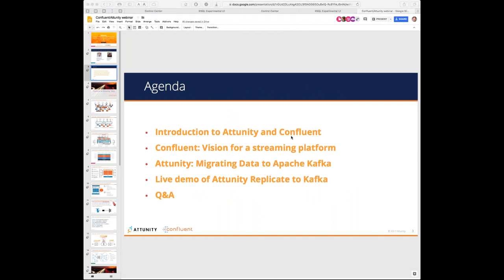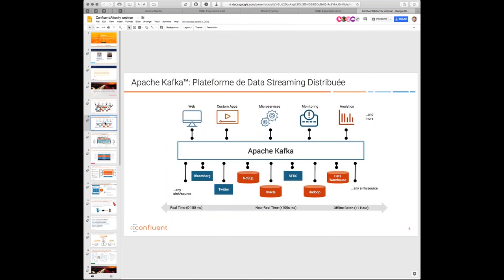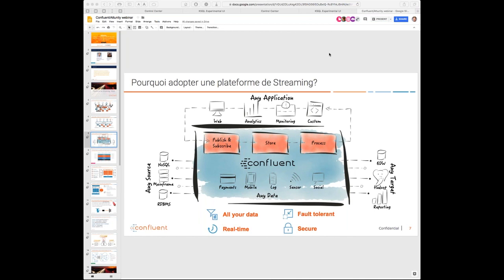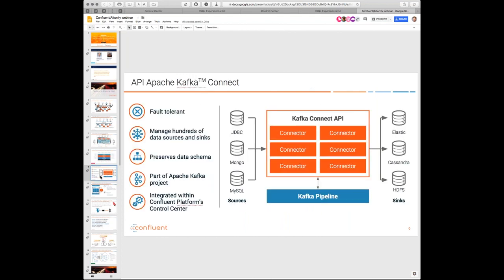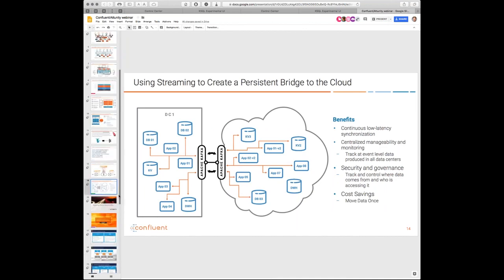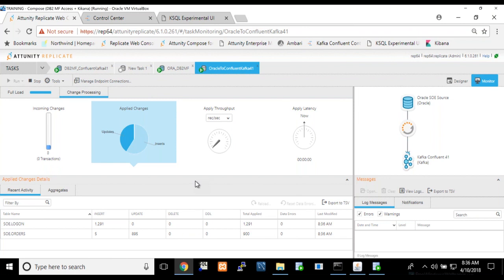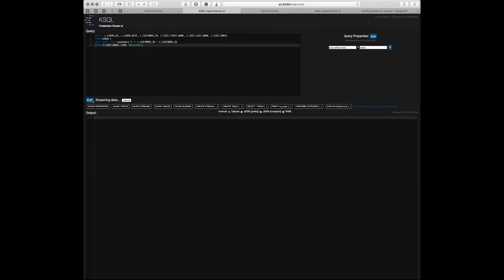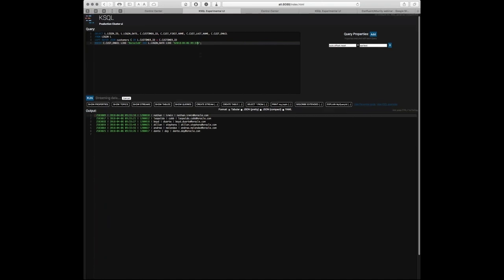Diffusez vos données Mainframe, SAP, DB2, Oracle, SQL les plus précieuses vers Apache Kafka®